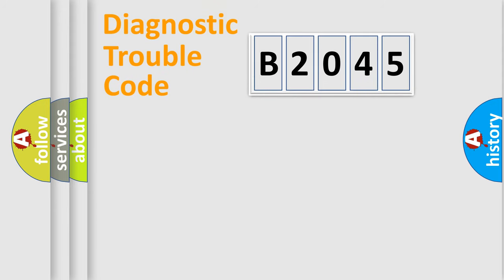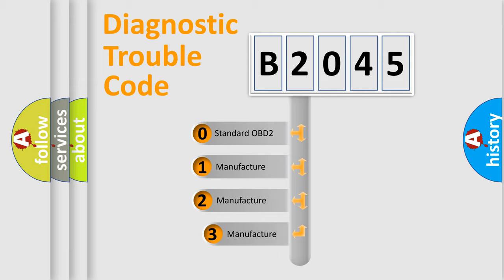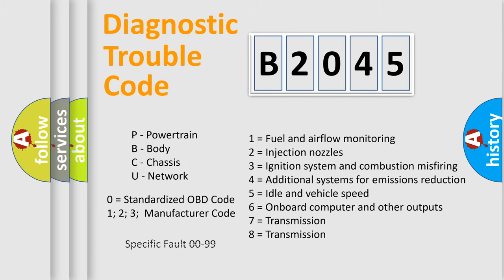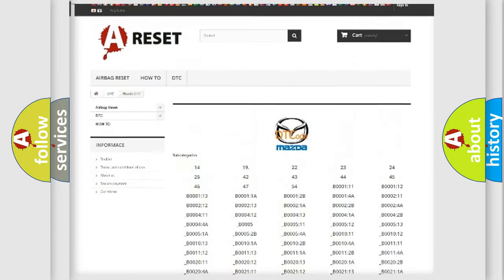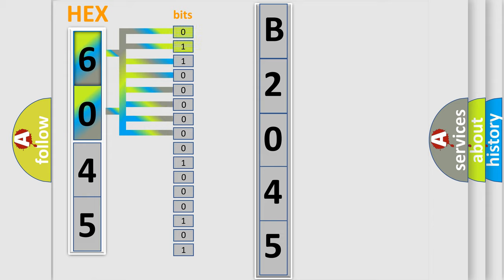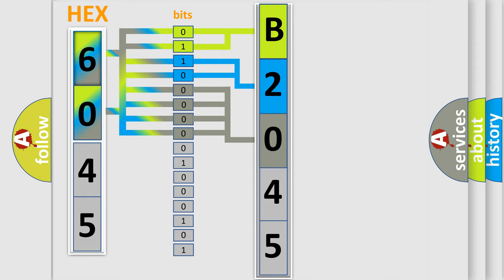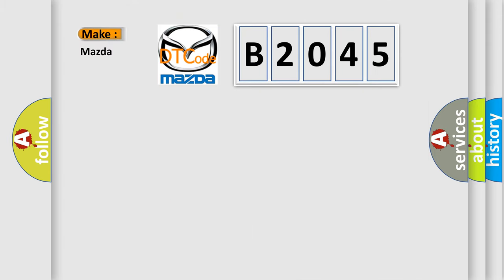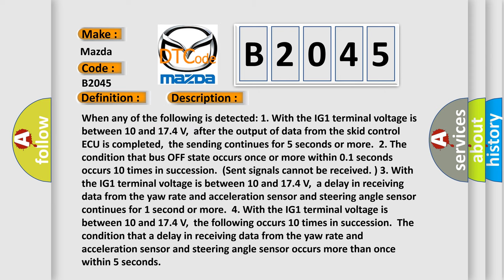DTC Mazda B2045 Short Explanation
Contents:
0:21 Basic DTC analysis according to OBD2 protocol standard.
1:48 Insight into programming
2:58 A diagnostically understandable description of the Diagnostic Trouble Code
3:05 Basic error definition

Make:
Mazda
Code:
B2045
Definition:
Control Module Communication Bus OFF
Description: